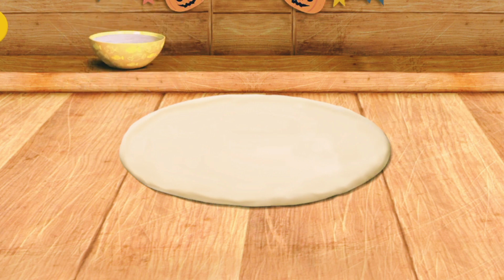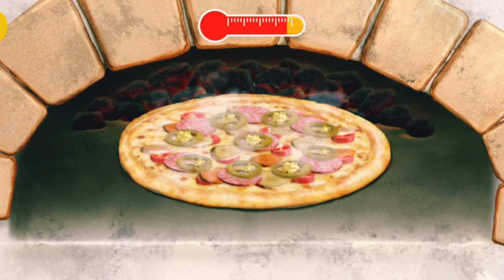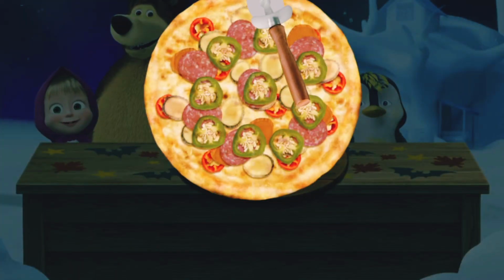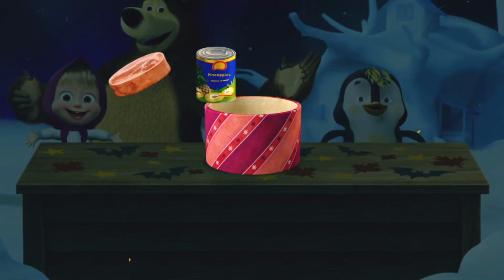Masha and the bear Masha making pizza for penguin 🐧